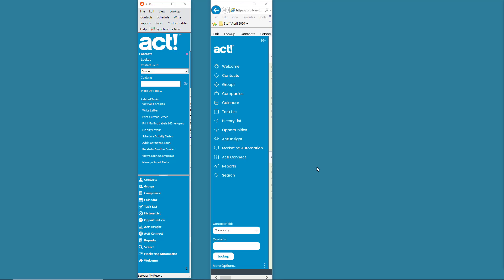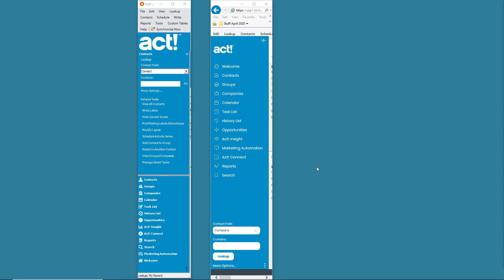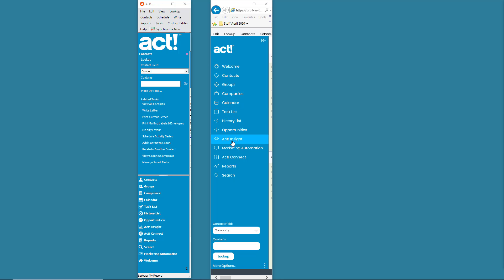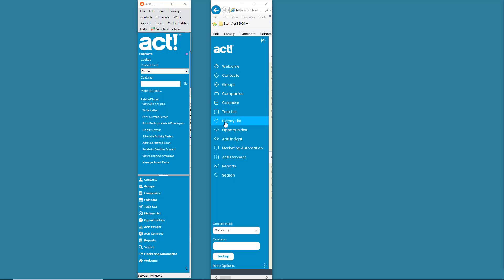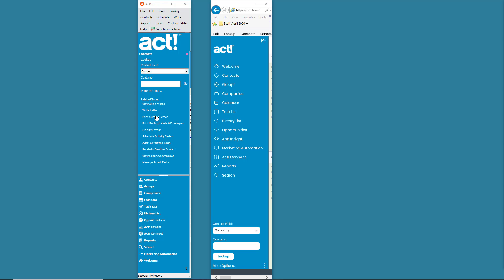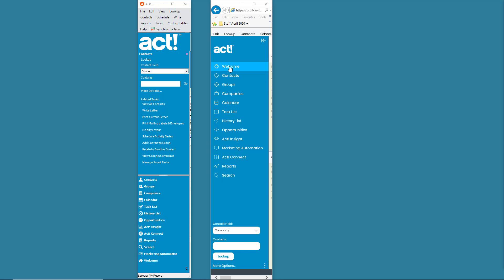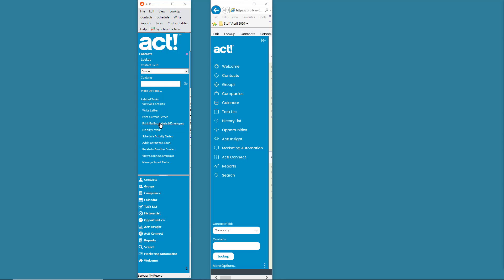Act Navigation Bar: Desktop vs. Cloud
In this brief tutorial we take a look at the differences between the Act navigation bar in the cloud version vs. the desktop version Tony Holowitz: Book a free Act review with me